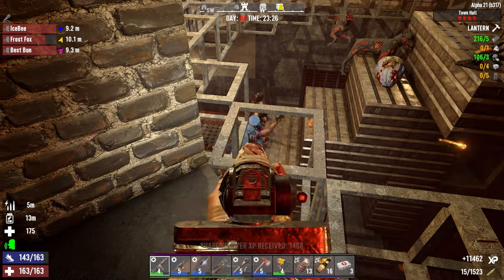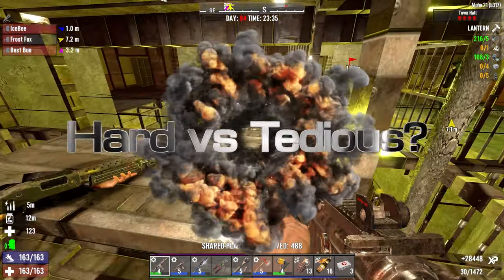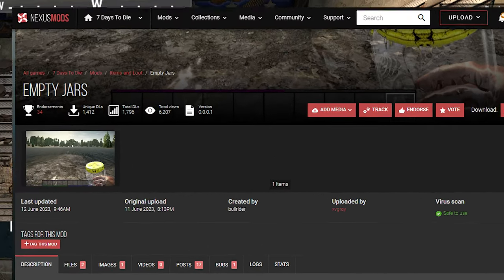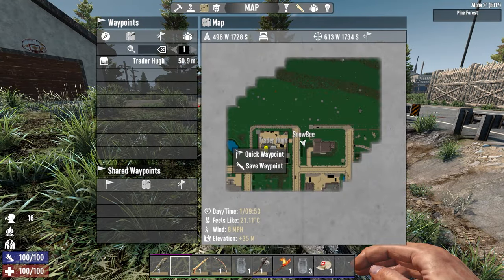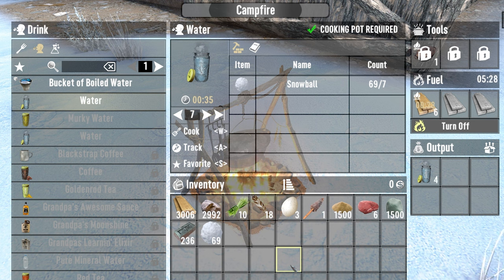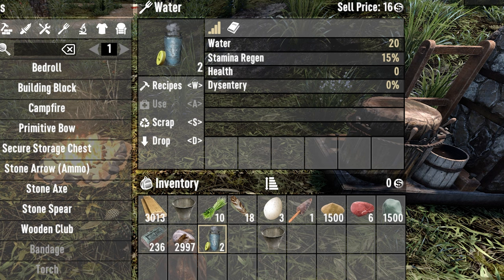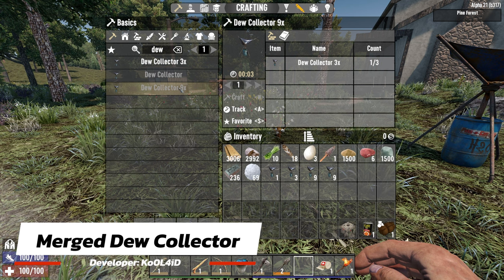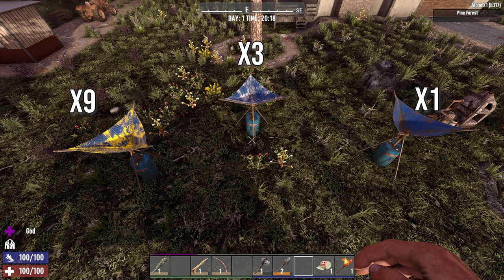Fixing WATER! Glue, is it a problem in Alpha 21, 7 Days to die?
Fixing water with a purifier and mods. Cuyd Water Collector Quest. Bulldriver Empty Jars Mod. Pahbi Snowballs to Water. Silver Magister Bucket of Boiled Water. Ko0l4iD Merged Dew Collectors.

❤️ SuperThanks option below the video title.

00:00 - Water a problem?
00:36 - Hard versus Tedious
01:31 - Water Purifier
02:15 - Explosives and Water
03:38 - Cuyd Water Collector Quest
04:26 - Bulldriver Empty Jars Mod
05:23 - Pahbi Snowballs to Water
06:11 - Silver Magister Bucket of Boiled Water
06:56 - Ko0l4iD Merged Dew Collectors

(Ignore the A7 Experimental file name, it is 6.8)

▶ Darkness Falls Fantastic Beasts:
Incubus, Succubus, Stalker, Mutant Spider, Behemoth, Titan, Hell Bear

What is Darkness Falls?
Darkness Falls is an overhaul mod for 7 Days to Die. It takes previous alpha features and combines them with some new. Making a challenging, fun and more rewarding experience.

Set in a brutally unforgiving post-apocalyptic world overrun by the undead, 7 Days to Die is an open-world game that is a unique combination of first person shooter, survival horror, tower defense, and role-playing games. It presents combat, crafting, looting, mining, exploration, and character growth, in a way that has seen a rapturous response from fans worldwide. Play the definitive zombie survival sandbox RPG that came first.